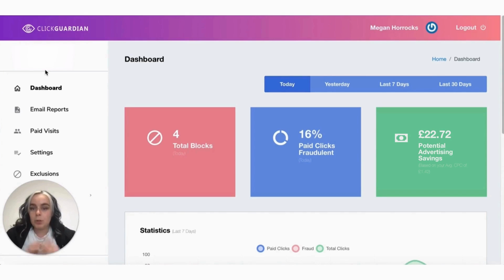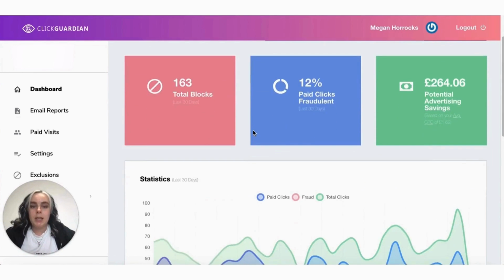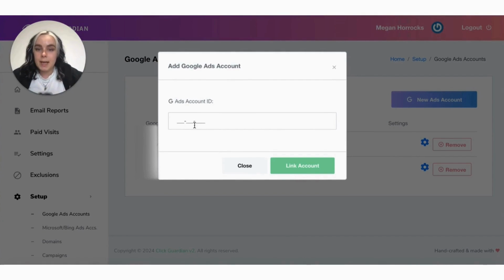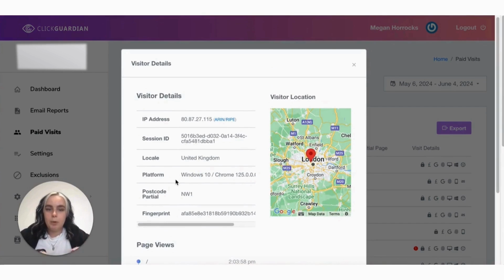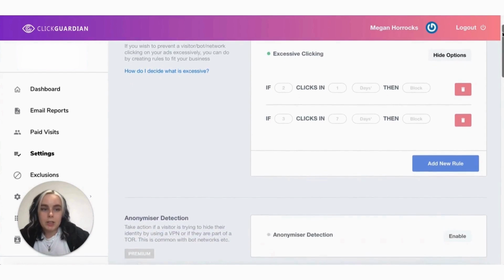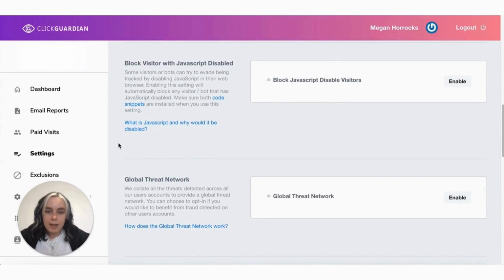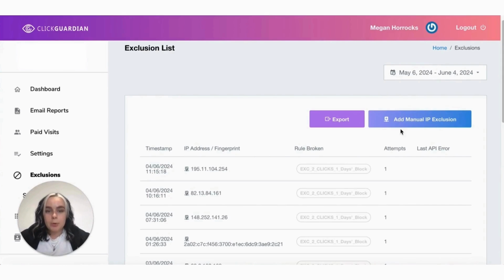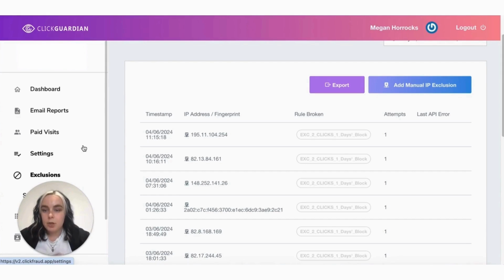How to Stop Click Fraud in Google Ads | Protect Your Ad Campaigns from Invalid Clicks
Are your Google Ads campaigns being affected by click fraud? In this video, we’ll dive deep into how click fraud works, why it’s harmful to your advertising efforts, and—most importantly—how you can stop click fraud in Google Ads. Learn the essential steps to protect your campaigns from fake clicks, improve your ad performance, and maximise your return on investment (ROI).

⌛️ TimeStamps

0:21: What is Click Fraud
0:30: Why do people commit click fraud
0:40: How we prevent click fraud
0:56: Why we use Click Guardian
1:32: Click Guardian dashboard
3:10: Setup process
5:50: Paid visits section of Click Guardian
7:18: Click Guardian settings section
10:43: Click Guardian exclusion list
11:38: Click Guardian Summary